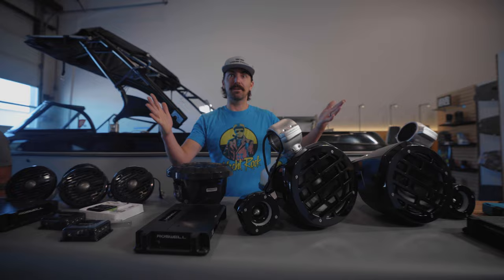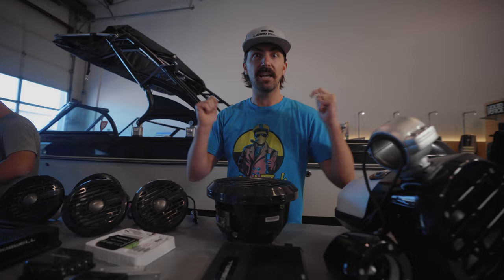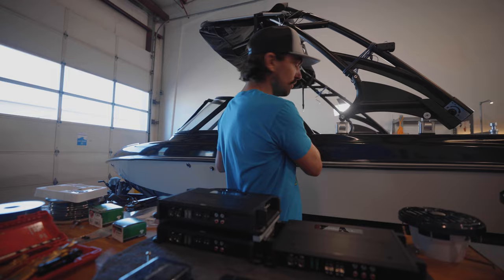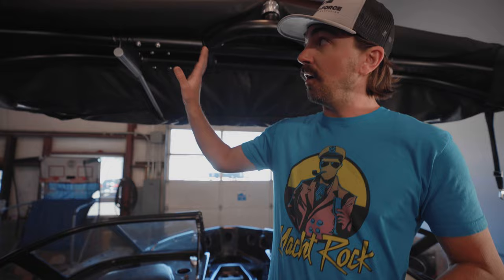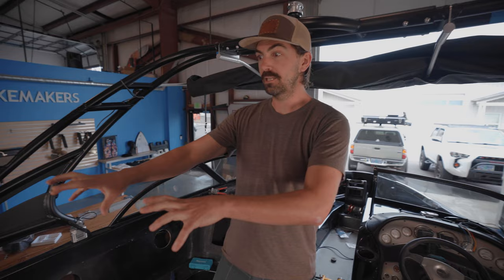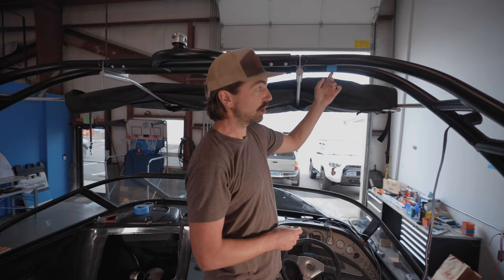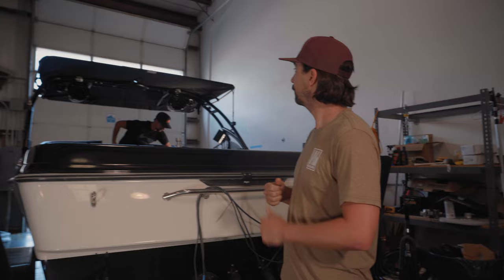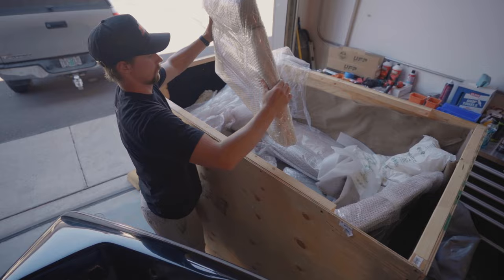Episode 7: Roswell Audio Install I WakeMAKERS Project Boat II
We are FINALLY on the home stretch with our Project Boat build! This week we tackle one of the most daunting, yet rewarding installs of the year, audio. We have a massive Roswell sound system ready to go in, complete with everything from amps to tower speakers, subs to RGB lighting. Stick with us because this is going to be a good one, and stay tuned as we push to get the boat on the lake before the chill of winter sets in!